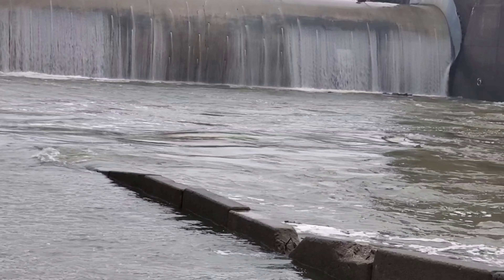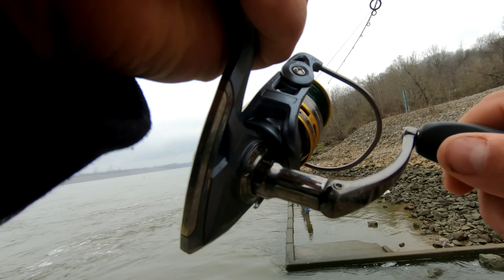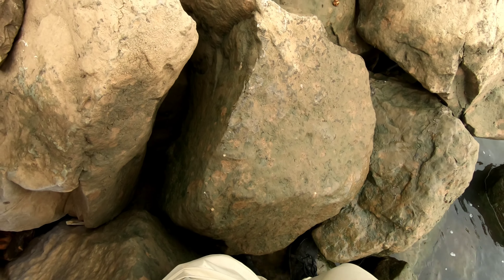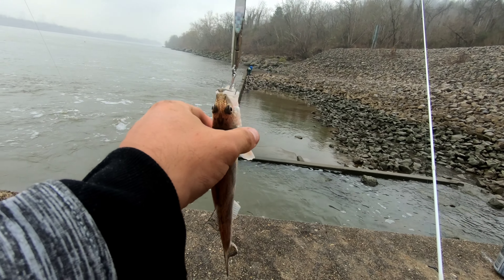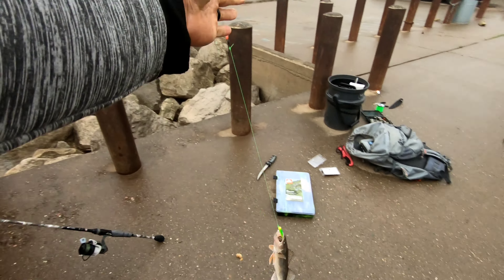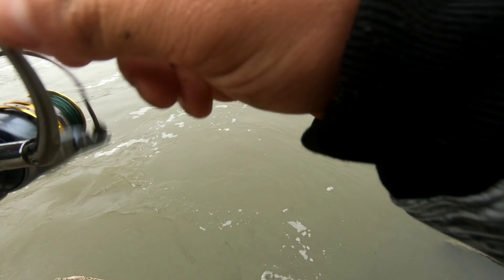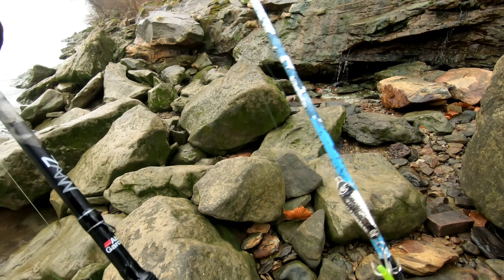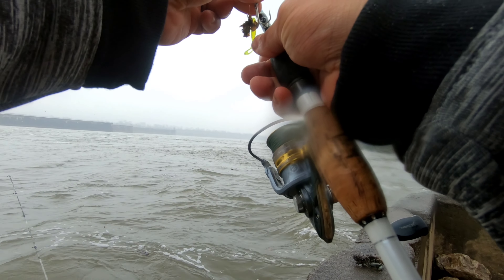Swimming Grubs an Spoons for Sauger and walleye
Caught a few not the beat trip but not bad either surprise fish caught